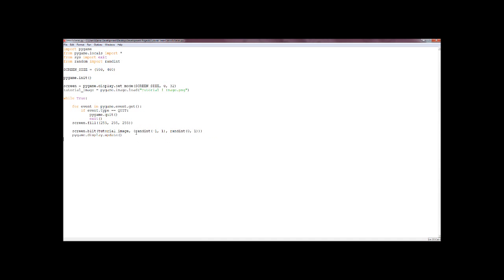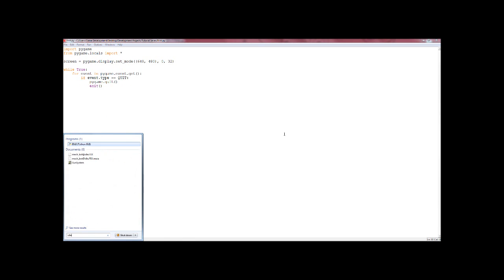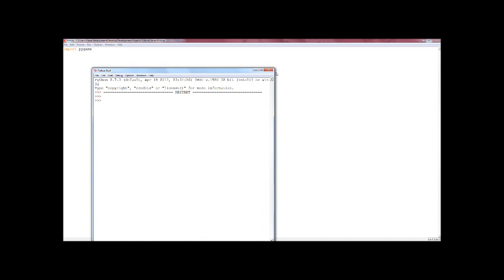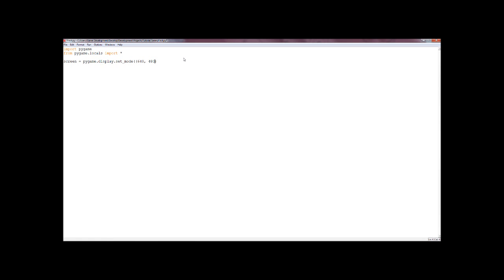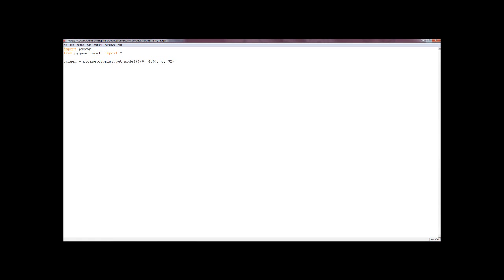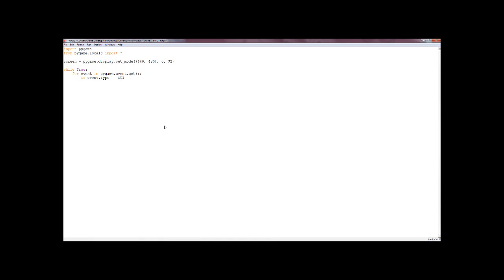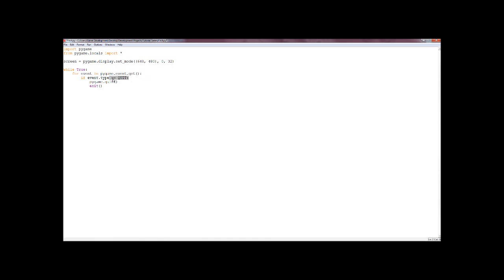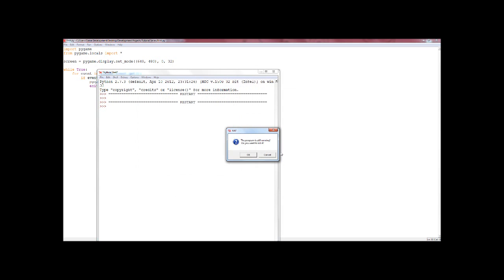How To Make A Video Game: Part 2 - Head First Into Programming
Second Tutorial!

I will not be posting code since I want you to learn it!